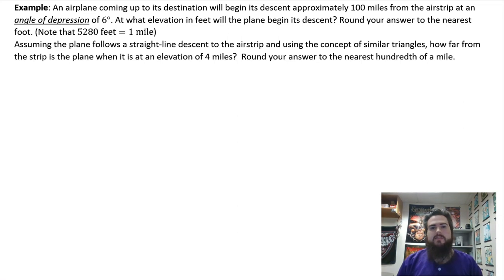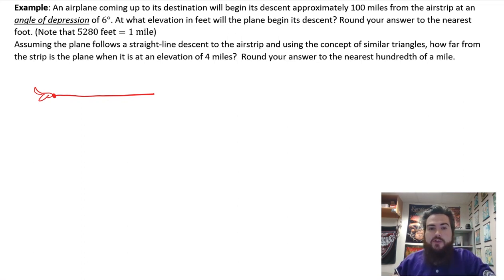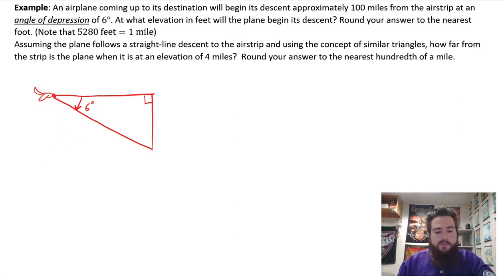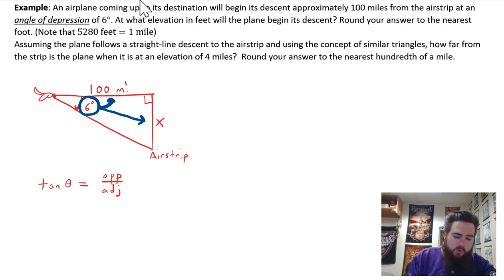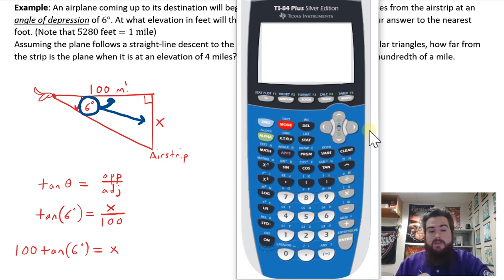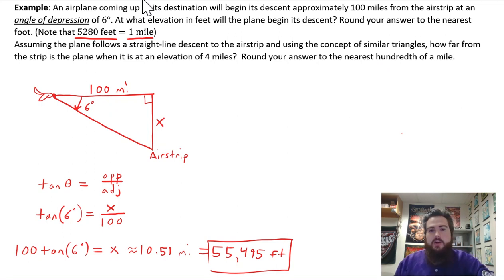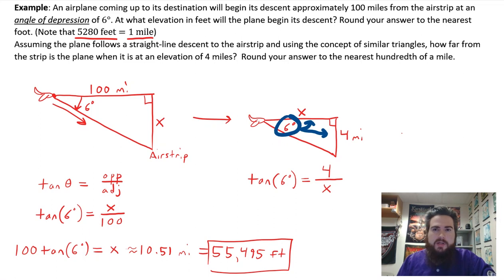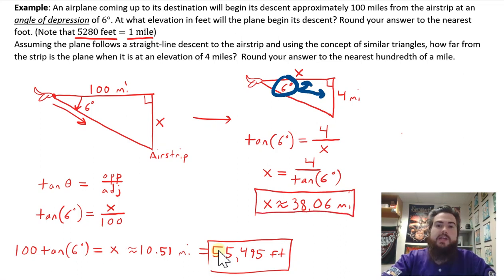Lesson 2 - Right Triangle Trigonometry - Example 3/5